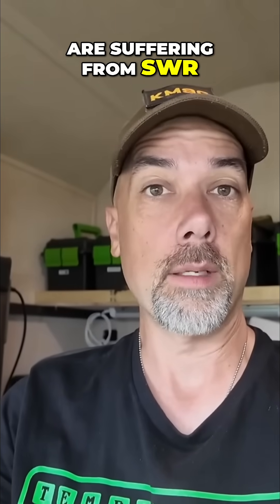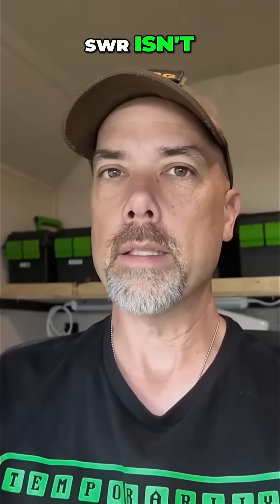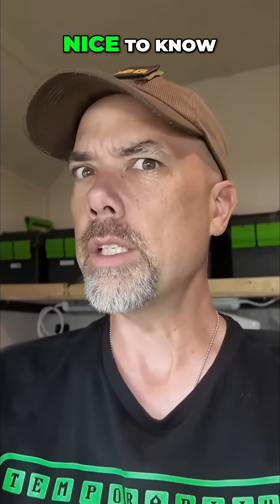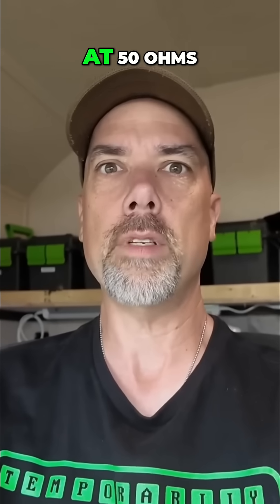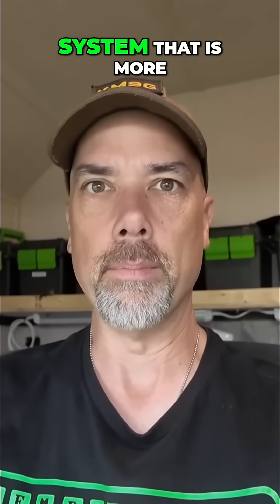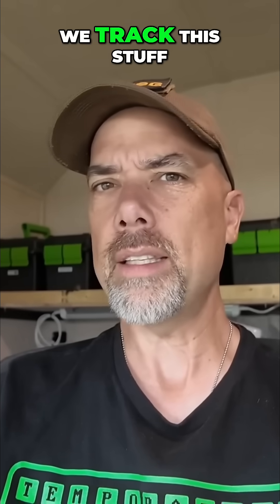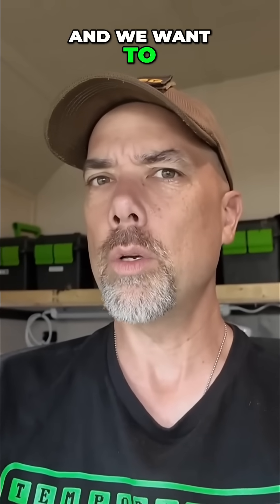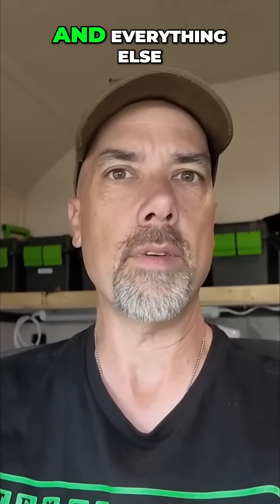SWR Explained: What Matters for Radio Communication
SWR isn't everything, but knowing your radio is happiest at 50 ohms is useful. To get down to brass tacks, enthusiasts need an SWR meter in the radio and one outside to prove the one inside isn't lying.